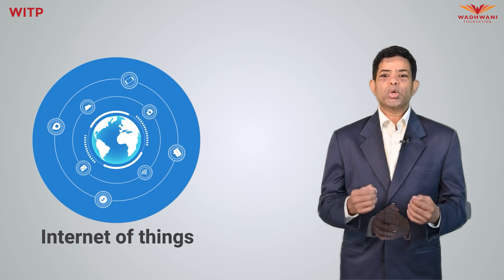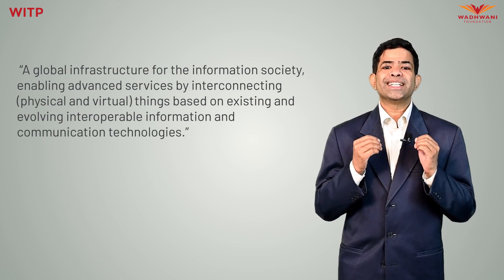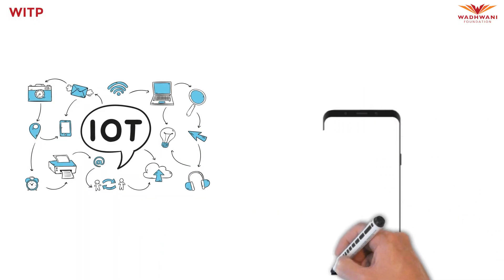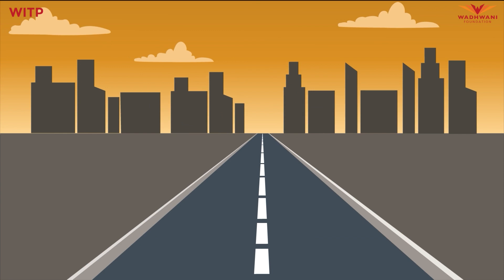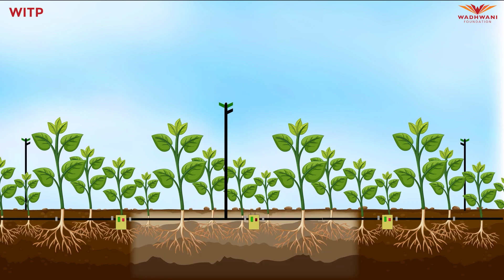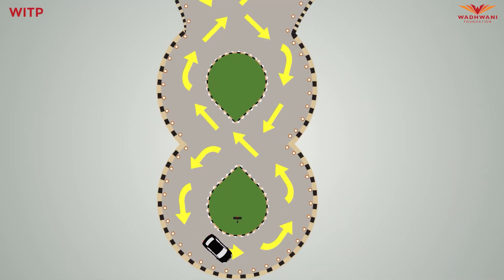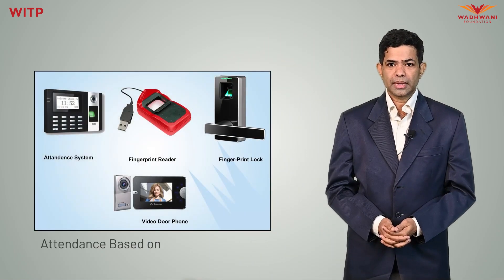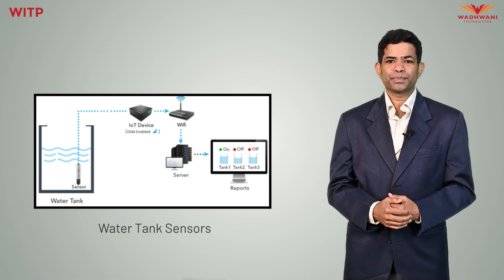Internet of Things (IoT)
This video highlights what IoT is and how it’s different from the internet we use. We get to know the potential of IoT through use-cases, applications and examples and how the technology can be leveraged more in the government and across most sectors as well. The video also talks about the limitations of the IoT currently.

About Wadhwani Institute of Technology and Policy (WITP):
1. Bridging the Gap between Policy and Technology
2. Mainstreaming New-age Technologies in Government of India Operations

# Engagement with individual GoI and state govt. ministries/departments on the application of emerging technologies in new policies under consideration, including evolution of global issues that can influence technology choices in India
# A technology focused Training Academy that provides knowledge of core technologies as well as the application of these technologies to specific ministries, departments, agencies and missions
# A deep, multi-disciplinary technology program for mid-level bureaucrats and PSU heads and shorter, more intensive programs for ministers and senior bureaucrats
# A technology platform to facilitate ongoing training at scale across India, including deep and rich mobile-accessible video and other training content like case studies

About Wadhwani Catalyst Fund:
# Amplifies Impact through long-term catalytic funding to create large scale jobs​.
# A premier emerging market-focused impact fund, catalysing growth and scaling job creation by providing: ​
# Catalytic capital
# Wadhwani ecosystem support - thought leadership, project management, technology/content and other resources ​